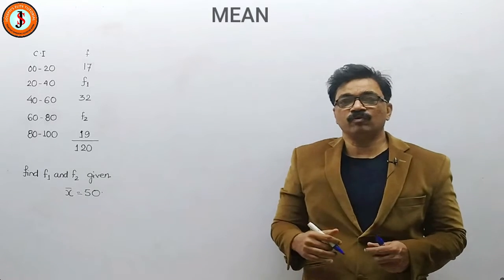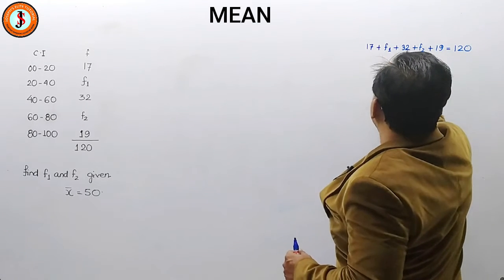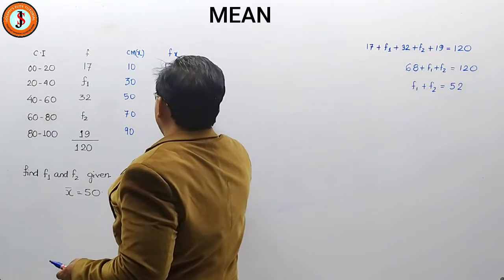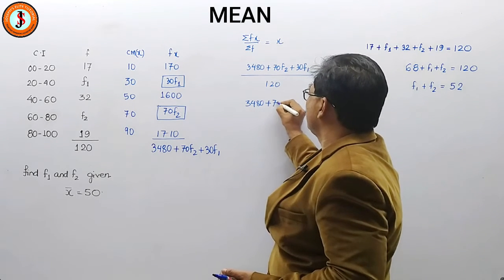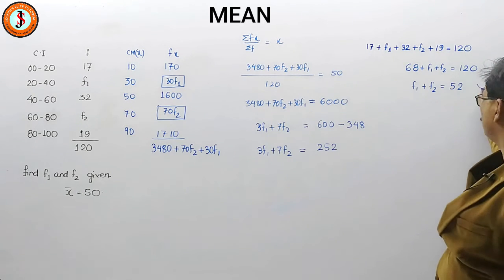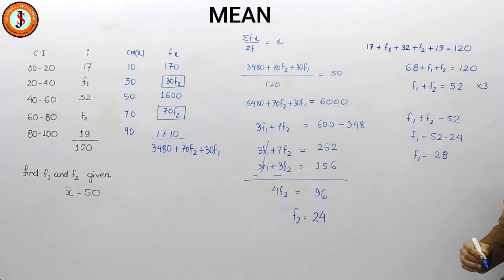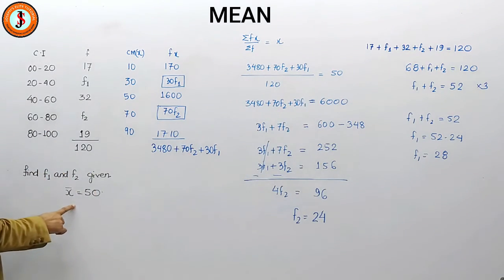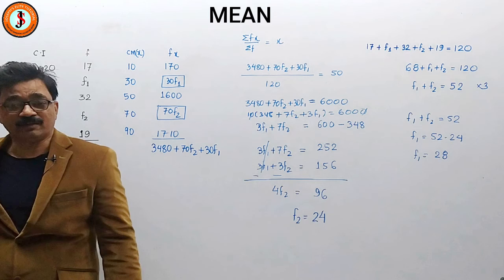STATISTICS MEAN | CBSE STD 10 | JET PATNA | SANJAY JOSEPH